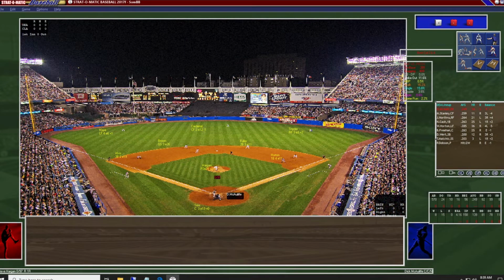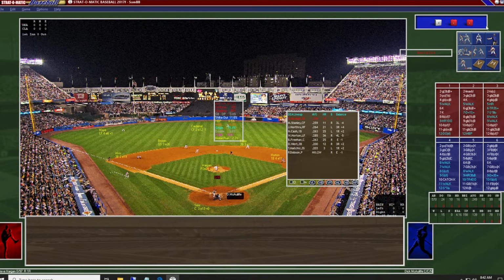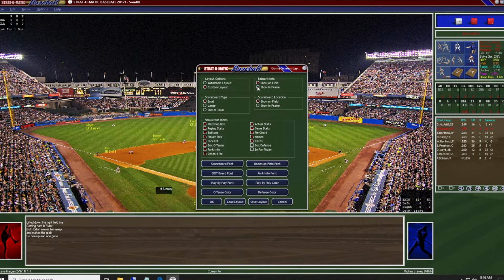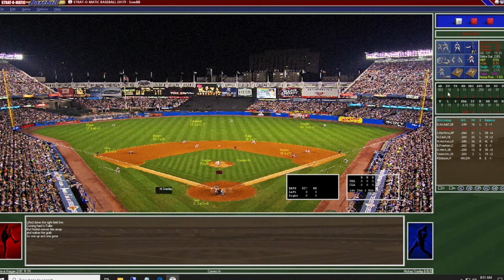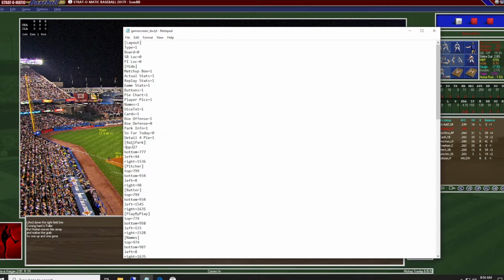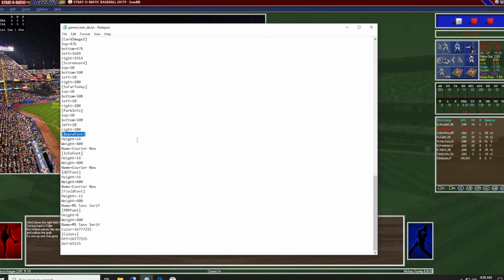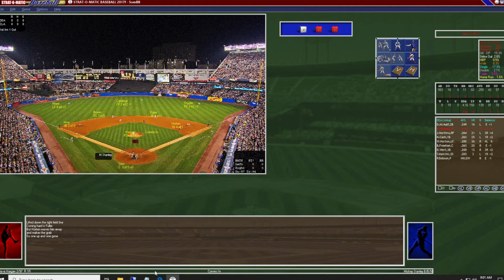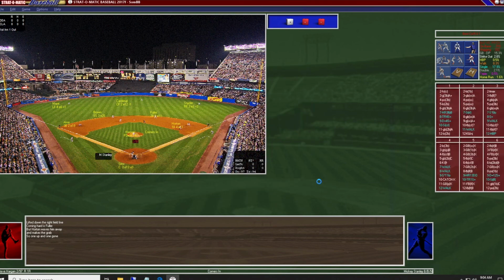Moe's Mods Episode 4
Welcome to Moe'sMods, Episode 4. Here I discuss "Game Screen Layouts" and the gamescreen.lyt file.

Hope you enjoy it, and thanks for stopping by!

-- Moe